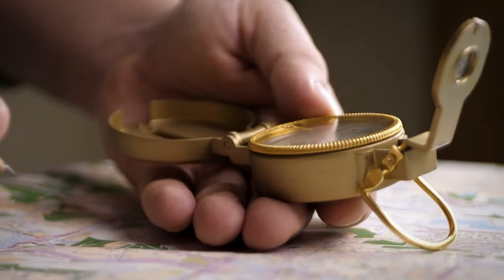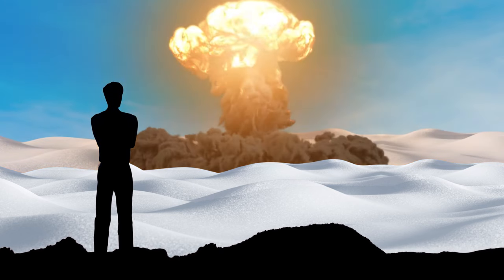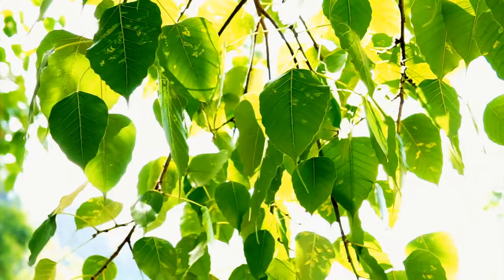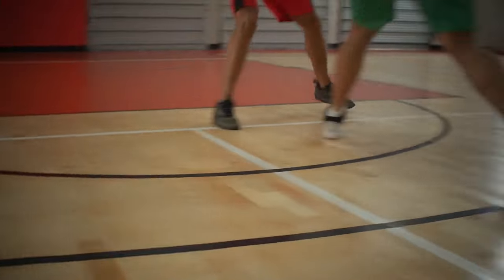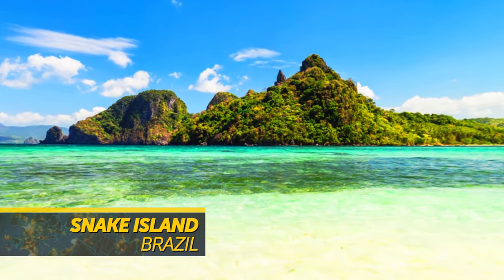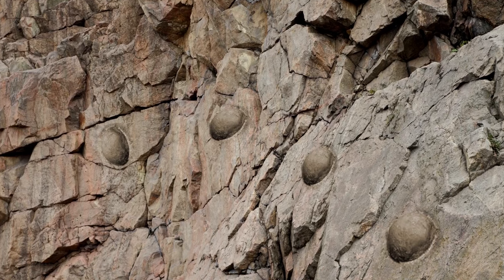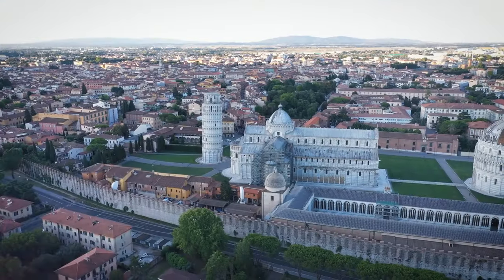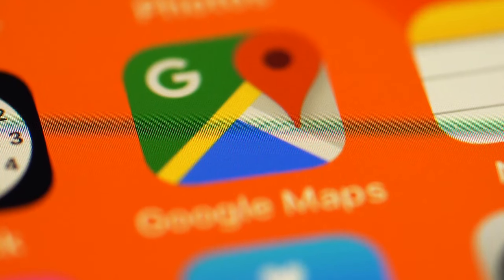Random Facts About Our Geography, You Should Check Them Out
Welcome to Bright Side TV – Where the journey to a brighter tomorrow begins today! 🌈✨ Join us on Bright Side TV, where we believe that every moment is an opportunity to learn, grow, and thrive!

Get ready to expand your horizons with our latest video featuring random facts about our geography that you won't want to miss! 🌍 From fascinating landforms to intriguing geographic phenomena, we're uncovering the secrets of our planet in this captivating exploration. GeographyFacts ExploreTheWorld MindBlown 🌄🔍